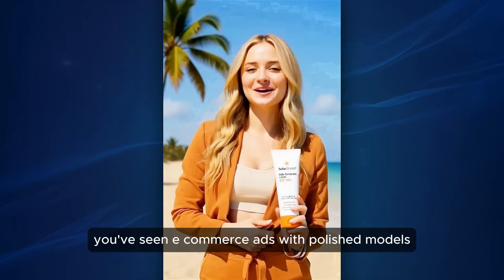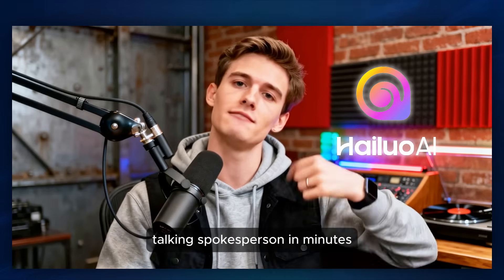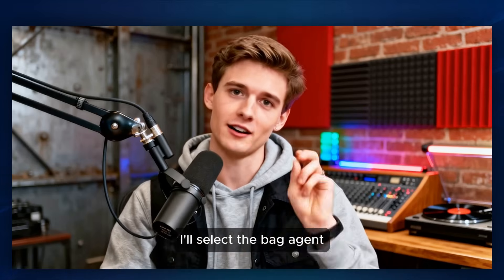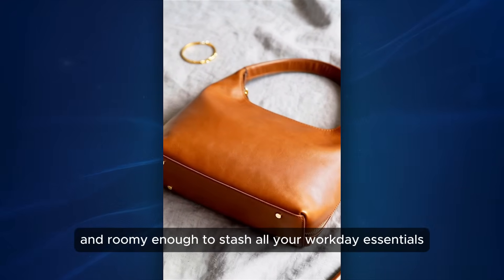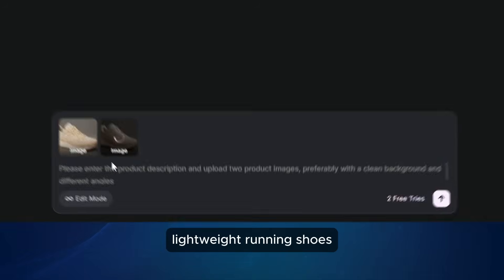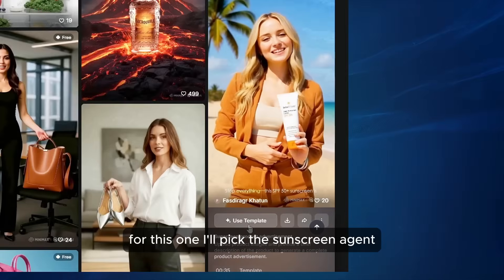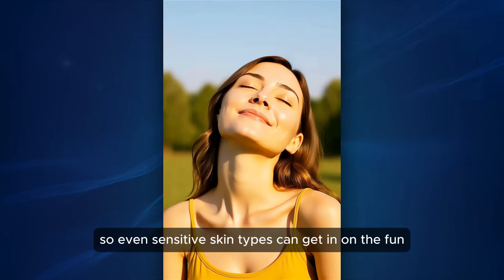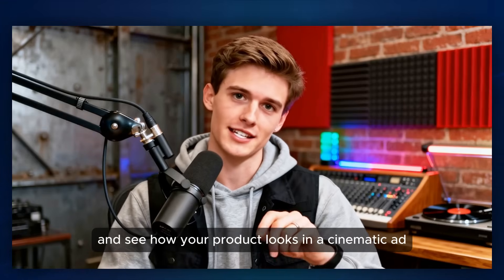This AI Host Just Outsold Humans... Using Hailuo’s New Agent System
I used Hailuo AI’s Agent feature to create a digital human shopping host — and the results look way too real.
 From facial expressions and gestures to smooth product demos, this AI model behaves like a professional livestream seller.
🎬 In this video, I’ll show you step by step:
 1️⃣ How to pick the right Agent template in Hailuo (digital host, lifestyle, product demo).
 2️⃣ Uploading your script or product info.
 3️⃣ Generating a full video with voice, emotion, and camera movement.
 4️⃣ Editing tips to make your AI host more engaging.
⚡ Why this is huge:
  Realistic motion & gestures → no robotic stiffness

  Consistent character & tone

  Works perfectly for e-commerce, ads, and brand storytelling

  🔓 Unlimited Plan = no daily caps, no queue